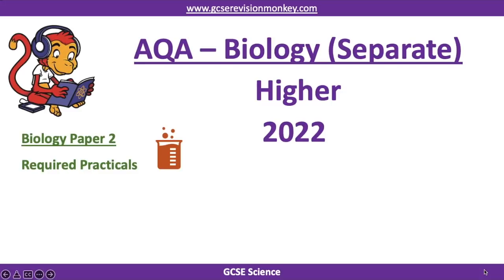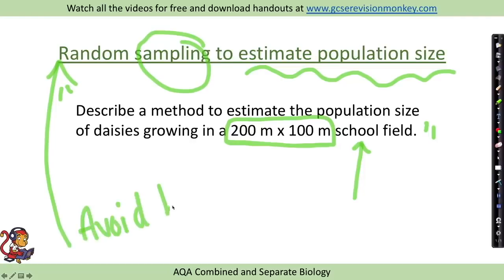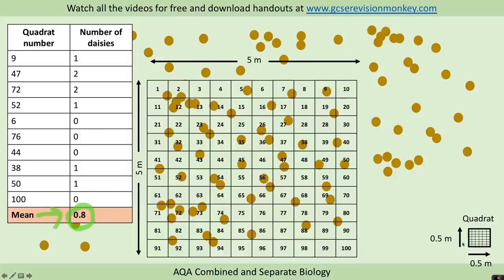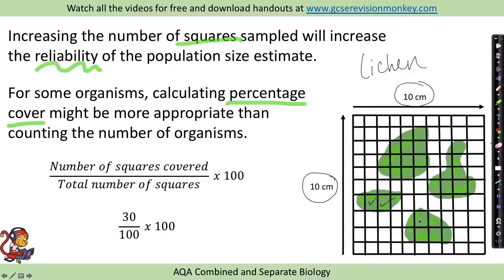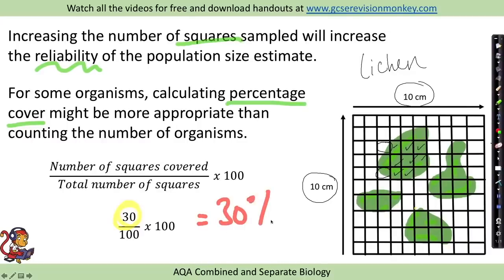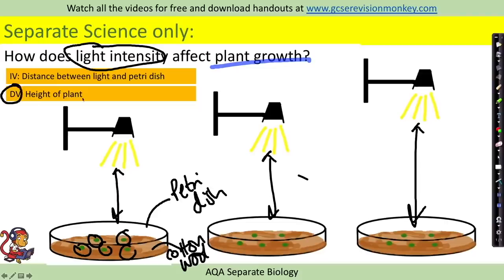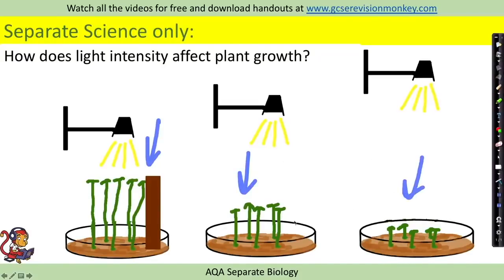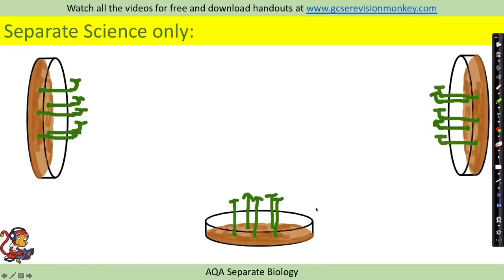2022 Exam - Separate Biology (Higher) Paper 2 Required Practicals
This video outlines the required practicals that will be in the 2022 AQA Separate Biology (Higher) Paper 2 exam. Sometimes called 'Triple Science' in some schools.

Here's the link to some practice questions on these required practicals: [coming soon].

Here's the link to a video focussing on the topics that the exam board has said will be a major focus in the exam